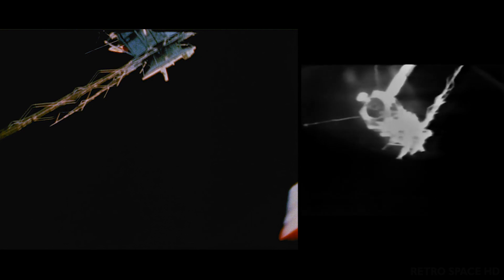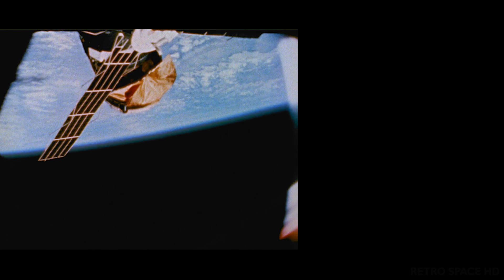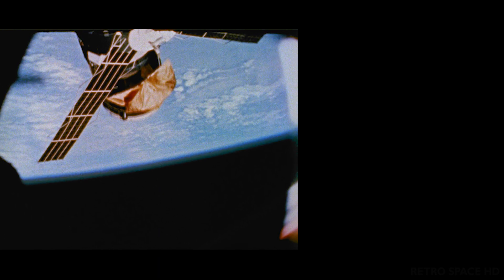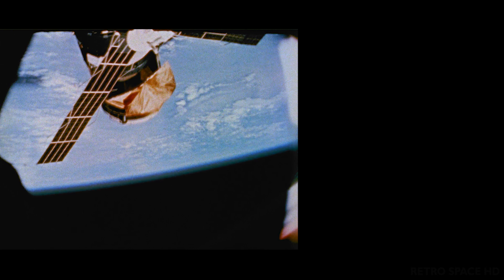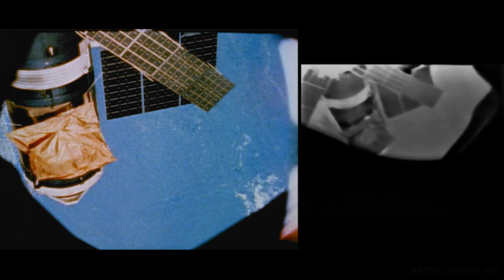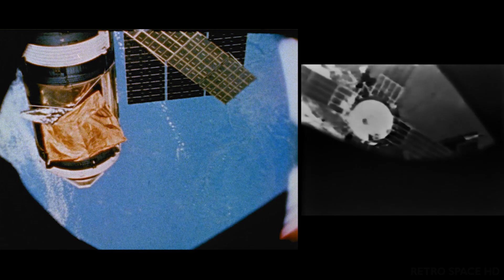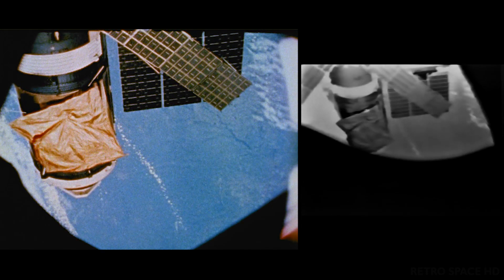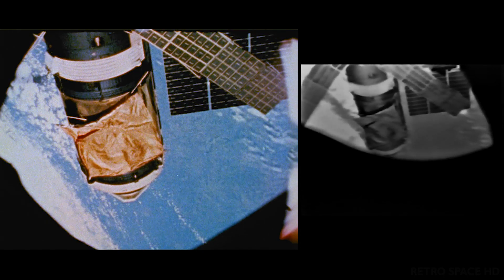SKYLAB 3 Fly Around Speed Corrected TV & Film (1973/7/28)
Real time 16mm camera and TV views of Skylab 3 fly around.

The effect of the Apollo Command Module RCS jets on Skylab's parasol is apparent.
Shortly after this sequence the crew docked with the station.

SL-3 crew: Alan Bean, Owen Garriott, Jack Lousma

The TV footage comes from this video on lunarmodule5's nice channel!